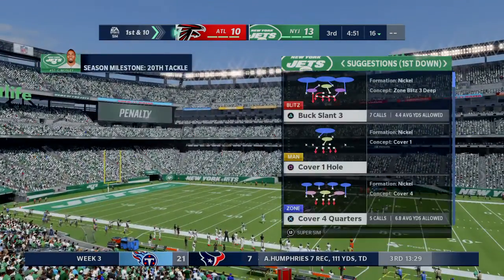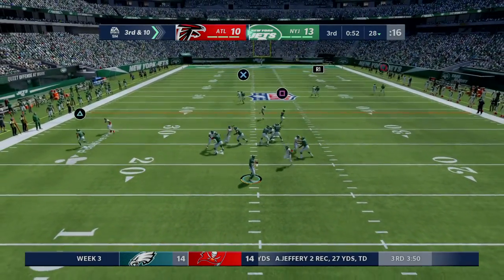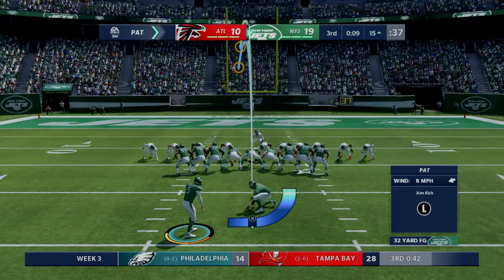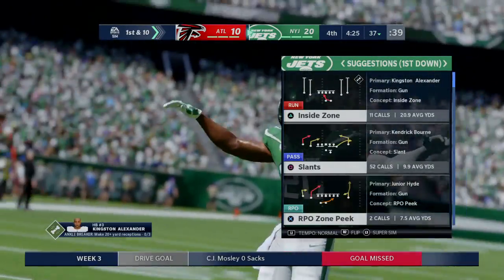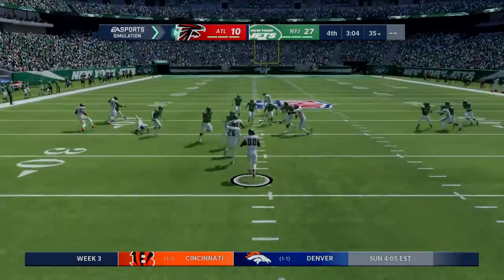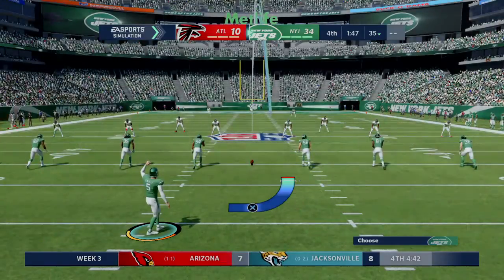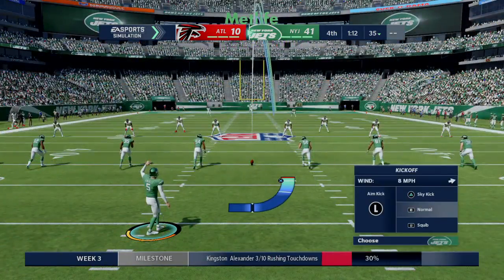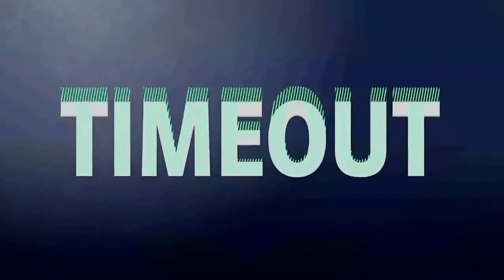Madden NFL 21_20210515153500